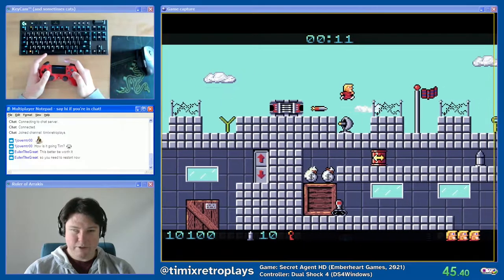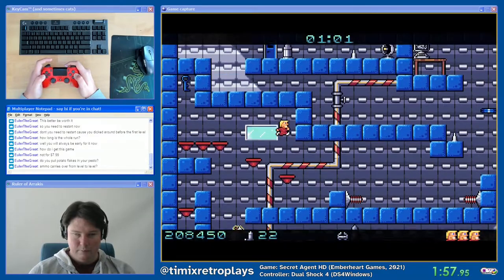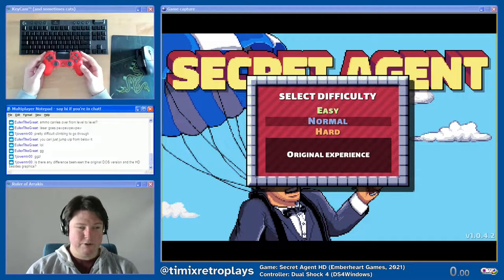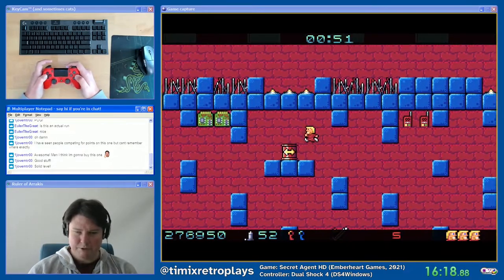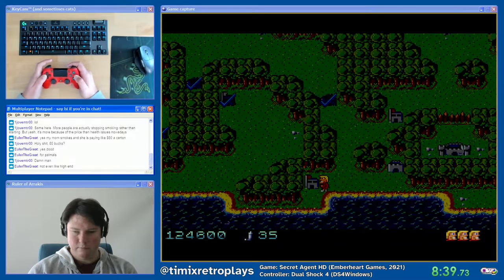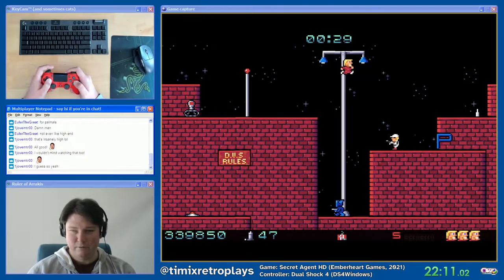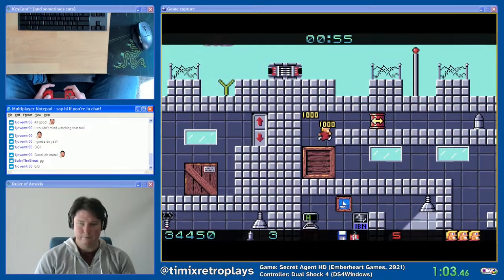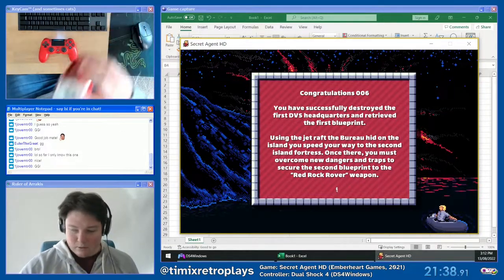Secret Agent HD episode 1 in 21:38 (Former WR) - full livestream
Click 'show more' for timestamps.

0:00 - Stream start
1:06 - The first 'sighting' run
34:23 - The first speedrun (22 minutes, 15 seconds)
59:53 - The second speedrun (22 minutes, 16 seconds)
1:23:38 - Some failed/test attempts
1:30:26 - The WR run (21 minutes, 38 seconds)

This was a 2 hour livestream with three serious speedrun attempts. On recount, the first two attempts look like they were about the same time, but the third was 21:38, and is the current WR. The yellow border around the game is a side effect of the way OBS captured it (I didn't realise that'd show up in the stream/record).

The previous WR was played on hard difficulty, which is admirable, but the game's rules on speedrun.com don't mention difficulty levels, as they were written for the original DOS game. I played on Medium (the default difficulty in Secret Agent HD) more out of habit than anything else. I think an Easy speedrun would be fastest and more reliable - you could spend less time picking up ammo, and four health points means taking more damage before dying. Huge props to liminal though, the previous WR holder, for doing his 24 minute 53 seconds run on Hard mode!

I'm most active on Twitter, and post threads about vintage gamepads and things

Come chat about Secret Agent HD here on the Emberheart Games discord